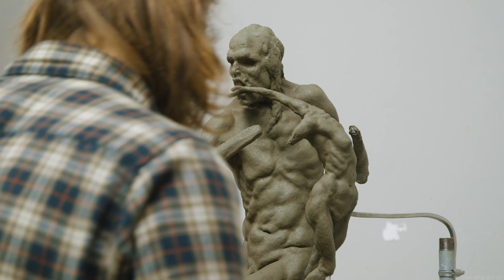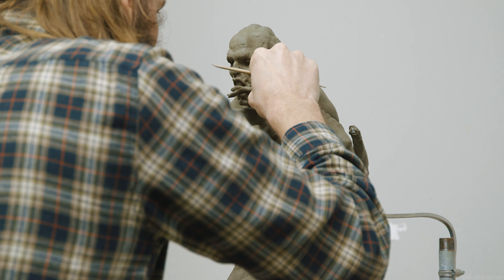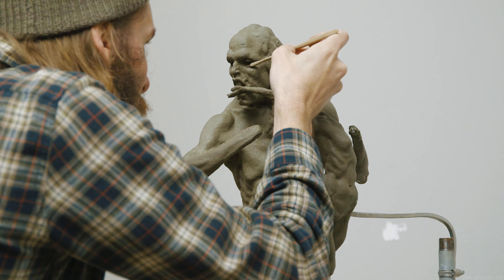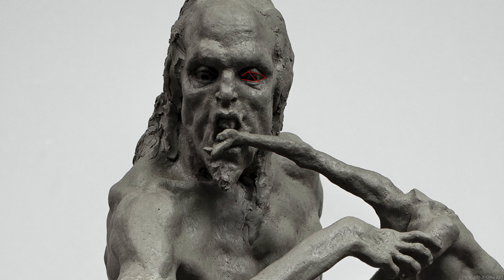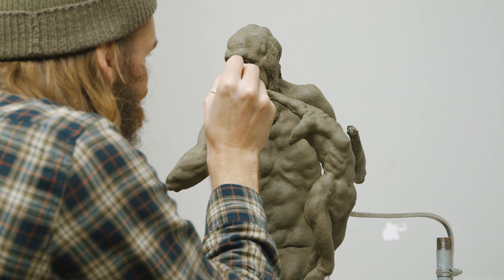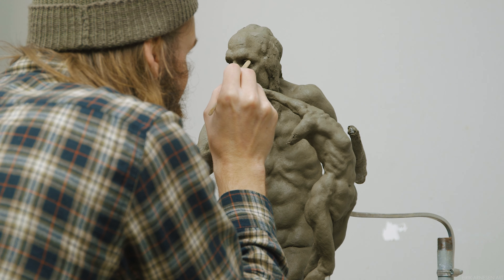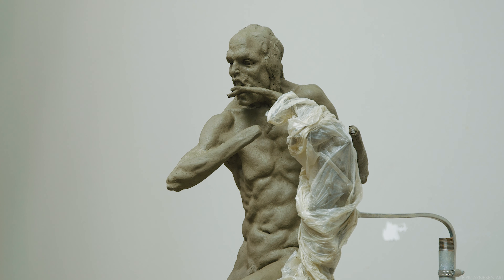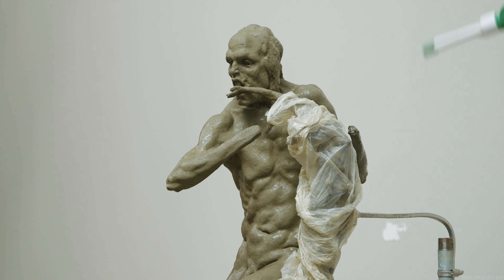Sculpting Eyes - How To Construct The Eye In Clay - Kronos - 1:3 Scale Maquette - Part 18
Today we will continue sculpting Kronos. We will be sculpting the eyes and talking about it. Enjoy!

Silicone:
Silicone I use:

Eventually you'll find tutorials on how I go about sculpting everything from a portrait to a life-size figure.